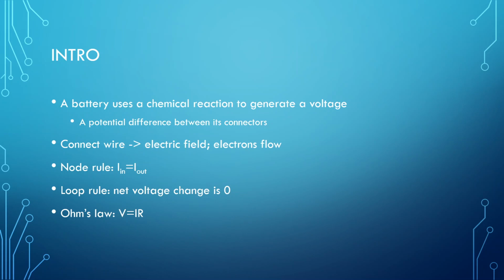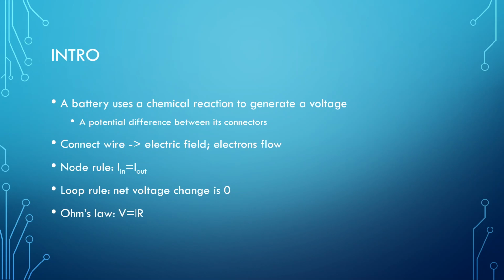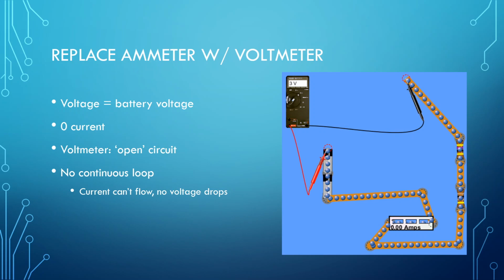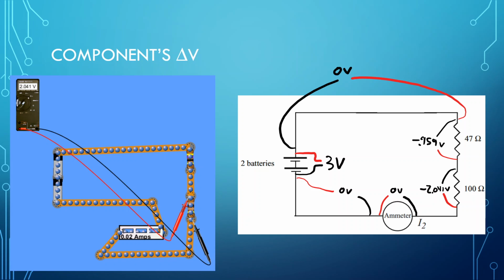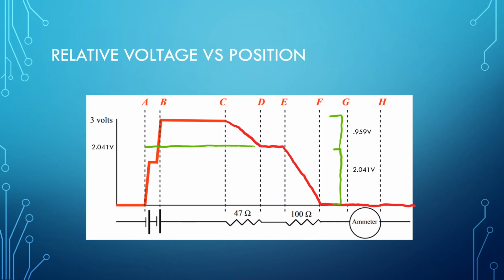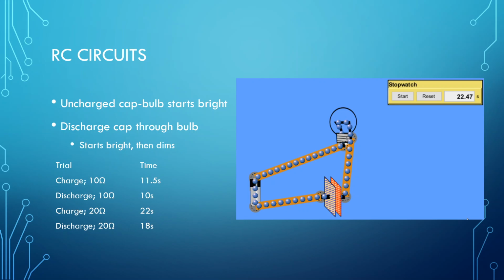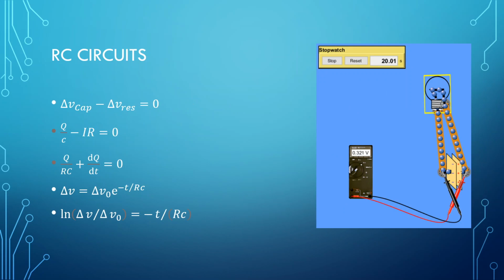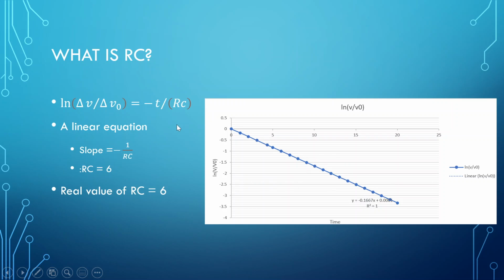PHYS2212 Lab4 - Circuits